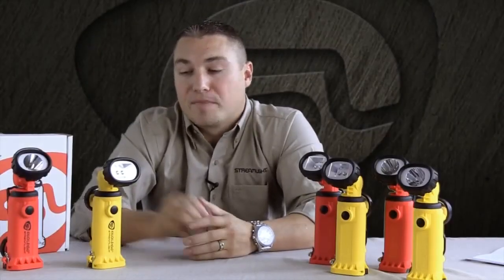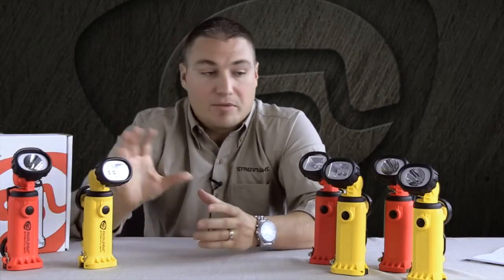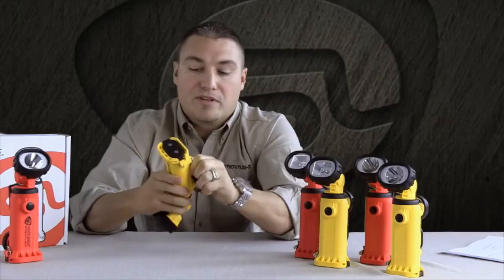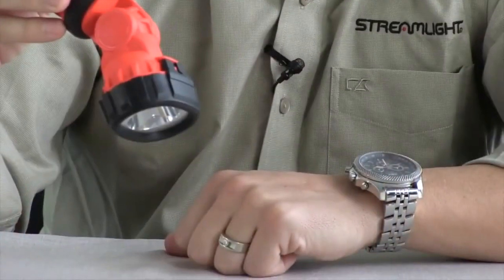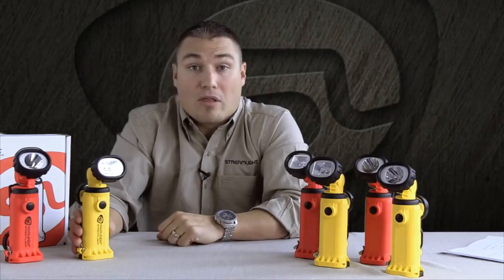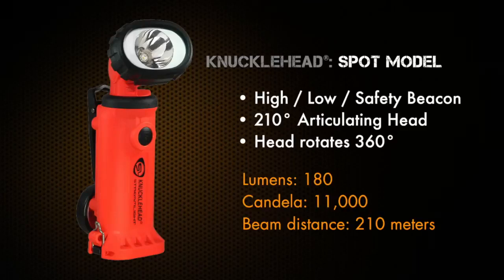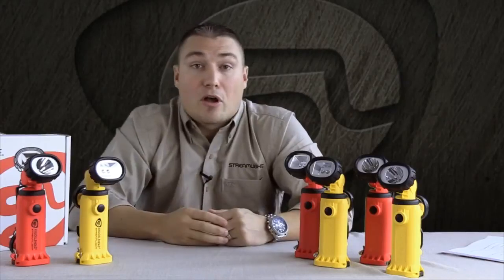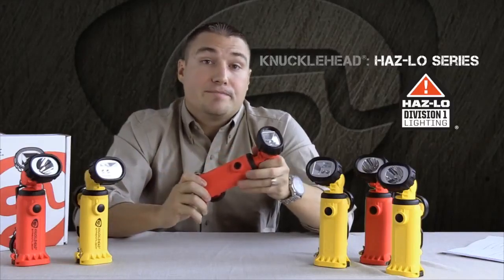Streamlight Knucklehead® Series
The Knucklehead® is a lightweight, rechargeable, handheld work light with a 210 degree articulating head that rotates a full 360 degrees. This light features an extremely strong magnet, the latest in LED technology, microprocessor-controlled high and low intensity modes, emergency flash and moonlight mode. Flood models available with either an integrated storable hang hook or clip. Spot models available with clip only. Removable magnet with 135-lb pull strength features a replaceable rubber boot. Available with optional 4 "AA" battery carrier for non-rechargeable operation.

Knucklehead® Flood
- 200 Lumens
- 1,150 Candela
- 68m Beam Distance

Knucklehead® Spot
-180 Lumens
-11,000 Candela
- 210m Beam Distance

Knucklehead® HAZ-LO® Flood
- Class I, Div. 1 Safety Rated
- 163 Lumens
- 730 Candela

Knucklehead® HAZ-LO® Spot
- 150 Lumens
- 12,900 Candela